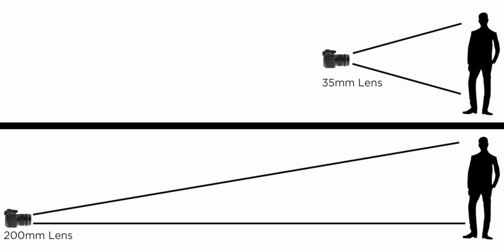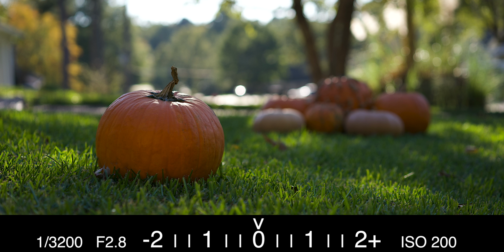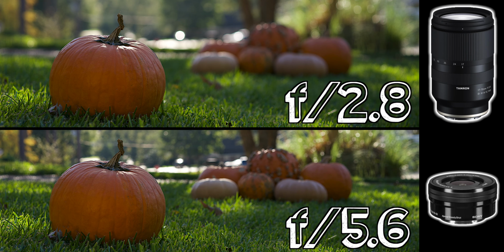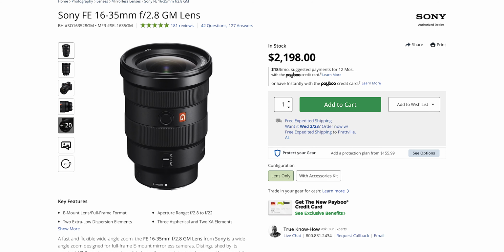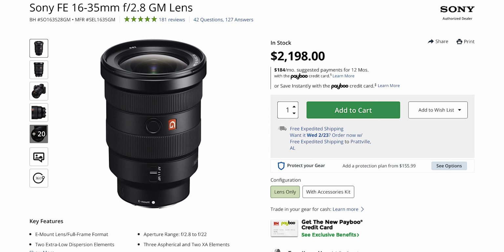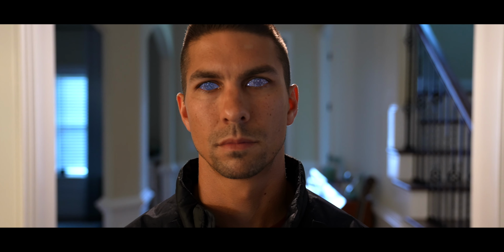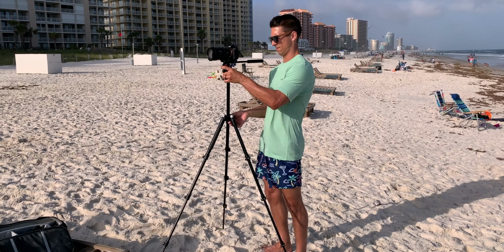BEST LENS for Video on SONY APS-C Cameras (Sony FX30, a6100, a6600, ZV-E10, a6400, a6300, etc...)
Trying to figure out what the best lens for video on Sony APS-C Cameras is?  In this video I'll show you why the Tamron 17-70mm f/2.8 lens is the best all around lens if you could only choose one for cameras like the Sony a6100, ZV-E10, or a6600

📸***LENSES***🎥
-Tamron 17-70mm f/2.8
-Sigma 18-50mm f/2.8